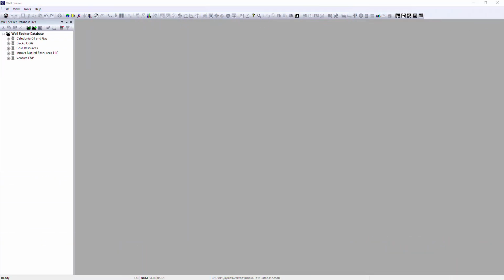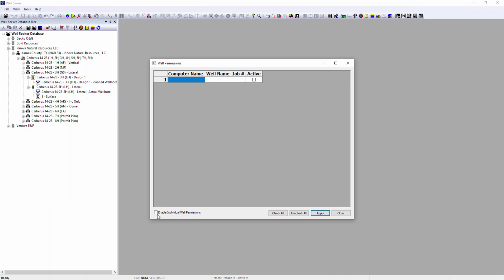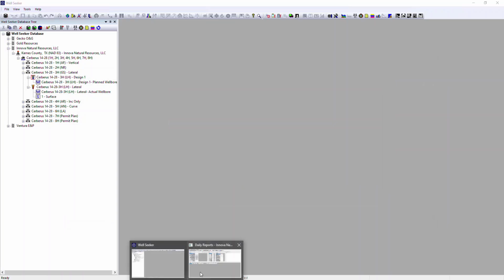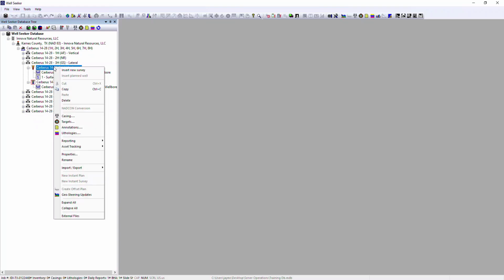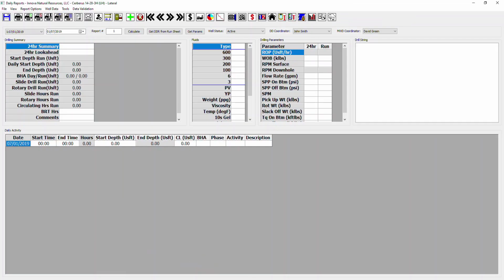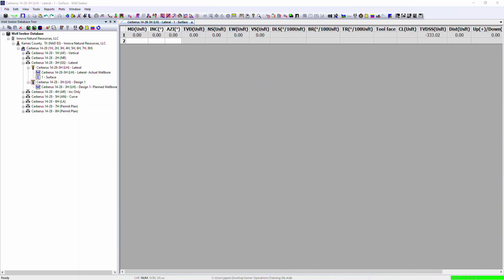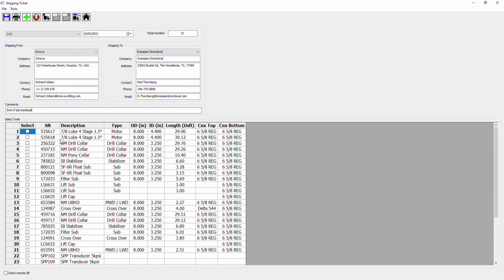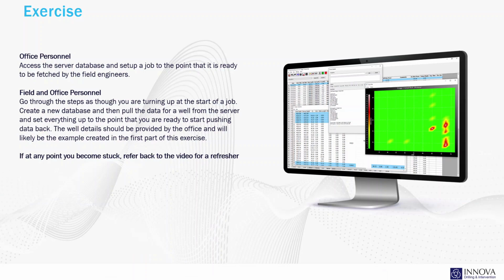12 - Innova Online Training - Well Seeker Pro Server Db Ops Video - Part 1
Part of the Innova training series, this training video is specifically for companies and personnel using SQL server databases, and will focus on the recommended procedures regarding how to setup and run a job from pre job through to post job. These procedures are designed to aid both office and field personnel, by providing a structured repeatable workflow to follow.

Part 1 focuses on Pre-Job office steps and Job Start rigsite steps.